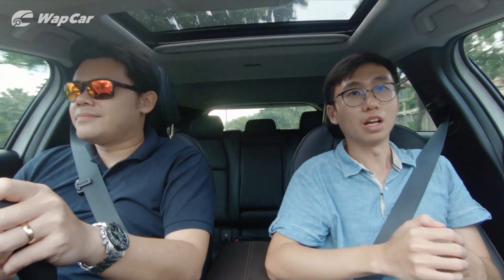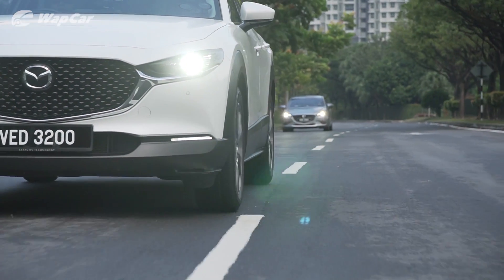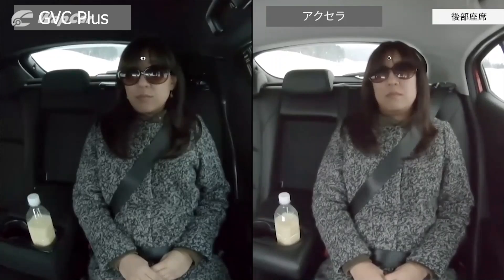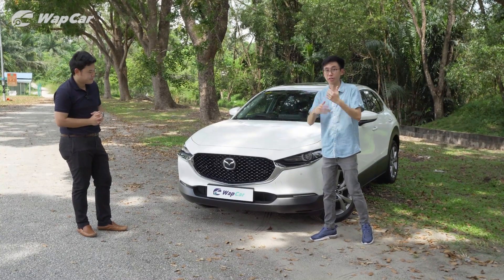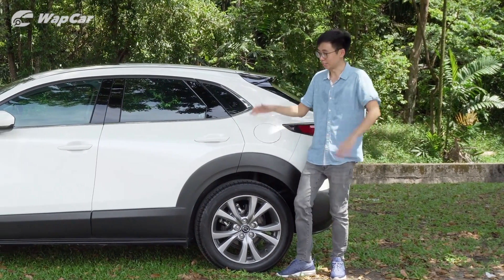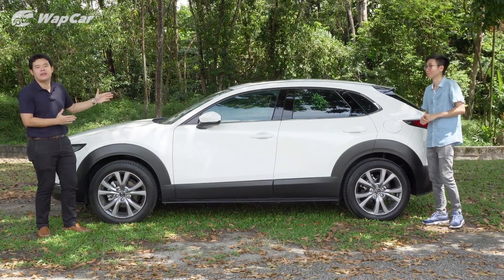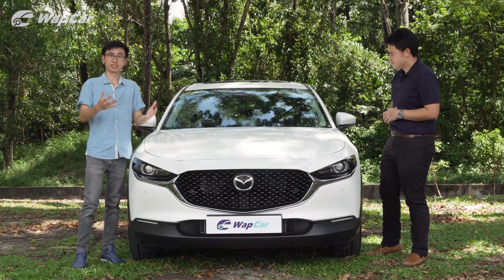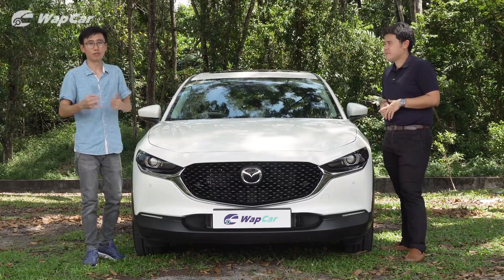2020 Mazda CX-30 2.0G High Review in Malaysia, This or A Mazda CX-5? | WapCar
The 2020 Mazda CX-30 is in a very odd position. It's priced like a CX-5 but is smaller than a Mazda 3 Hatchback.

However, as with all modern Mazdas, their cars can't be comprehended with conventional values. Their cars speak to the heart and soul of driving enthusiasts. Even our new host Jason, who is a professional driving instructor is blown away by the details Mazda has put into the CX-30 to make driving more enjoyable.

Quick Specs:
2020 Mazda CX-30
Engine: PE-VPS 2.0-litre naturally aspirated 4-cylinder petrol
Power: 164 PS & 213 Nm
Transmission: 6-speed automatic
0 - 100 km/h: 10.4 seconds (as tested)
Top Speed: N/A
Price: RM 164,059 (OTR without insurance)